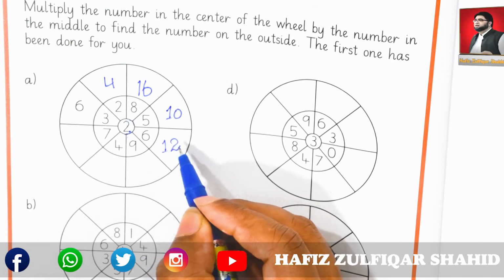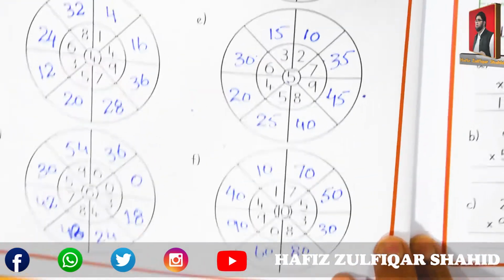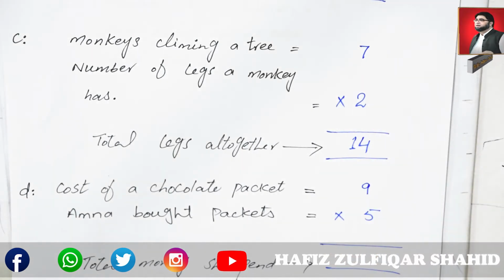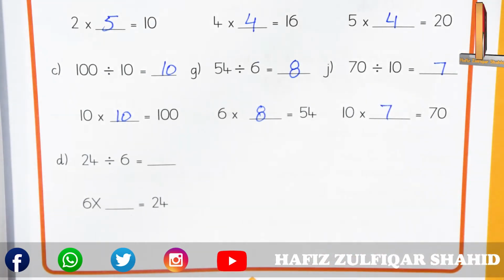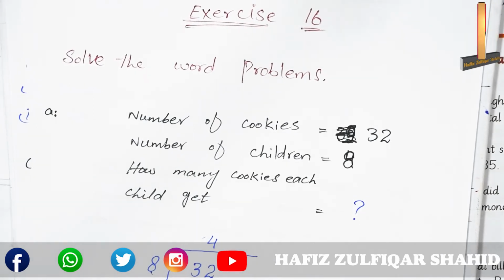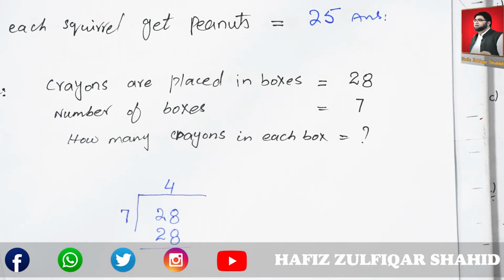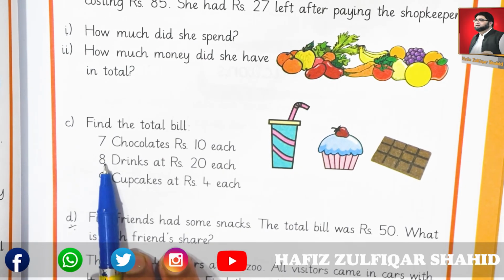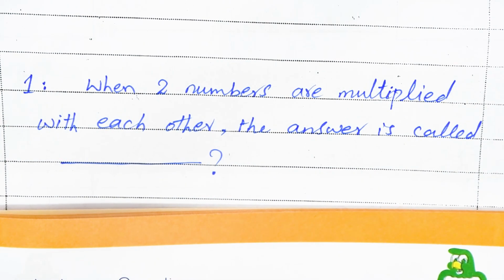Grade 2 |E| Falcon Mathematics | Unit 2 SUBTRACTION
Grade 2 |E|
Falcon Mathematics
Unit 2
SUBTRACTION